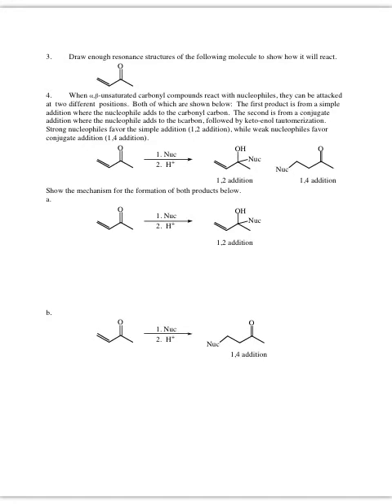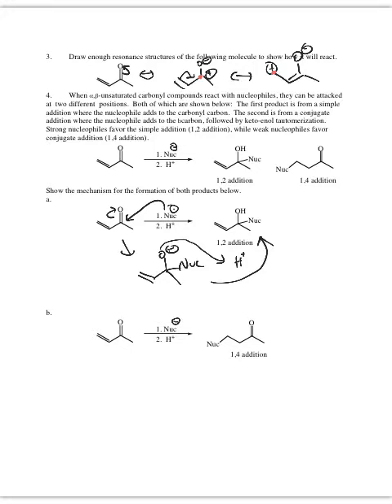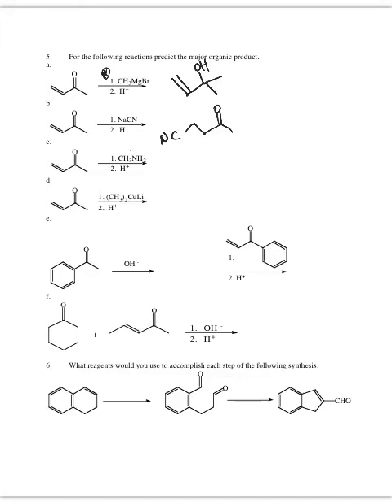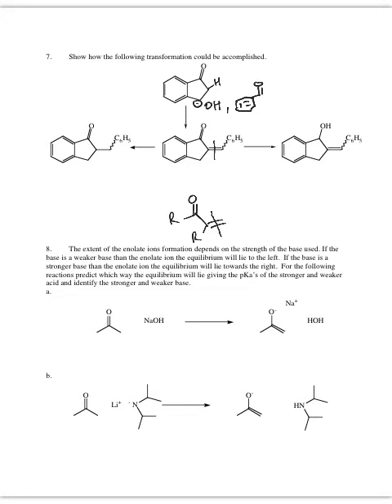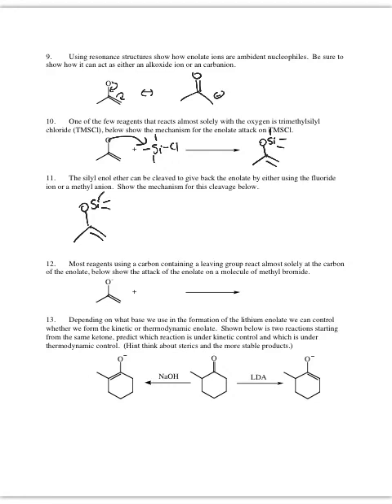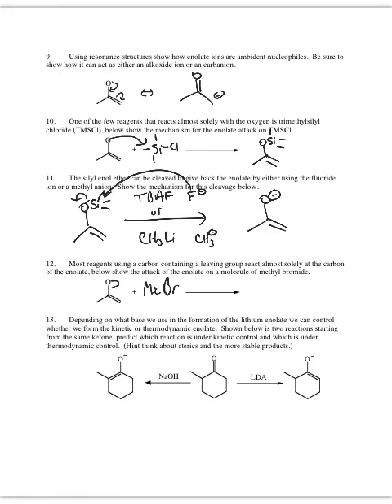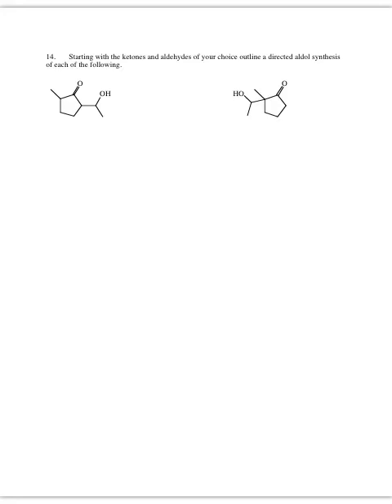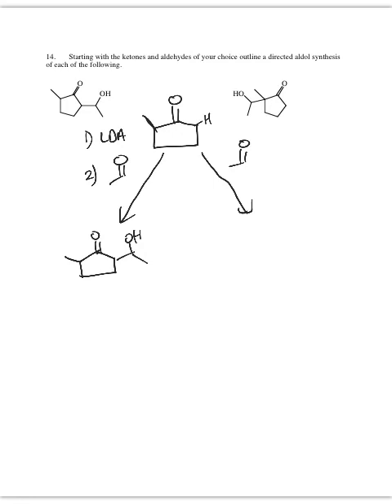Aldehydes and Ketones part 3